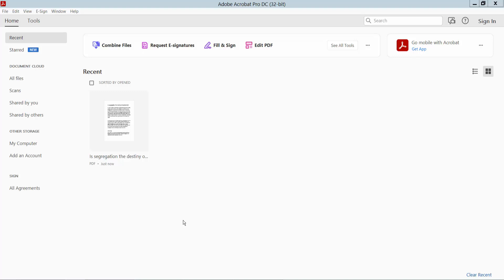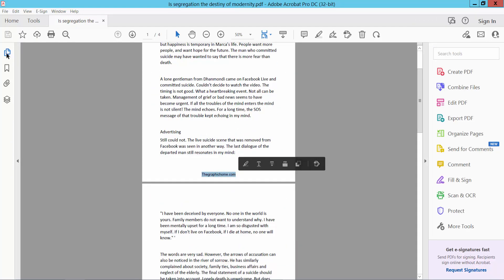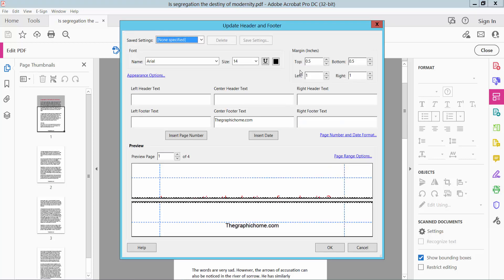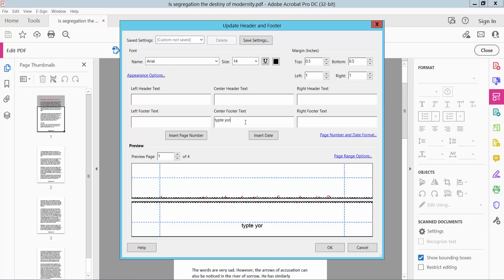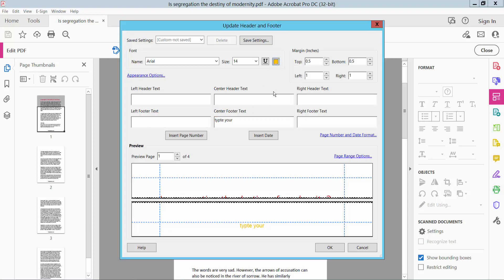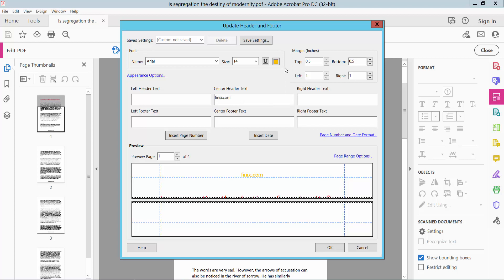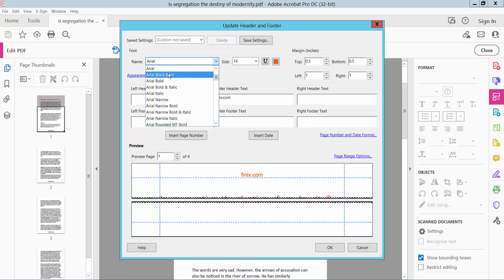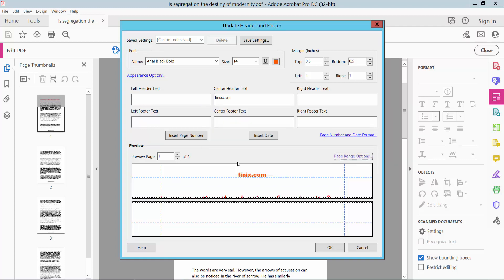How to edit header and footer in PDF document using Adobe Acrobat Pro DC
Hello everyone, Today I will show you.How to edit header and footer in PDF document using Adobe Acrobat Pro DC.